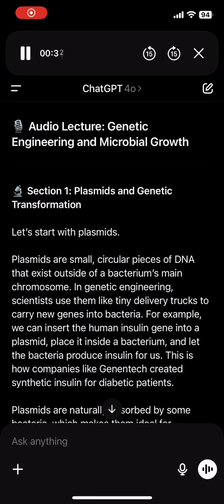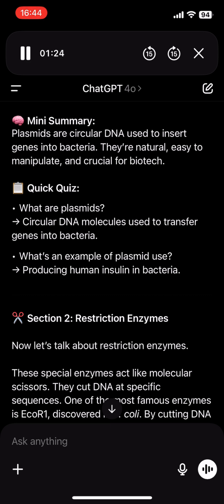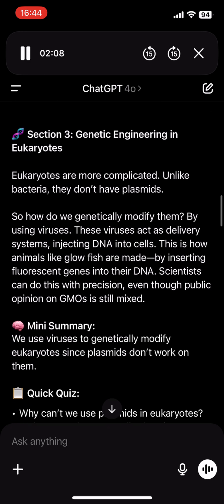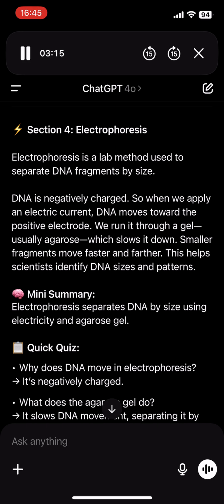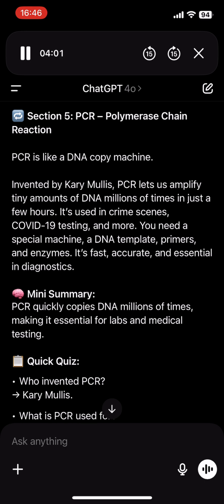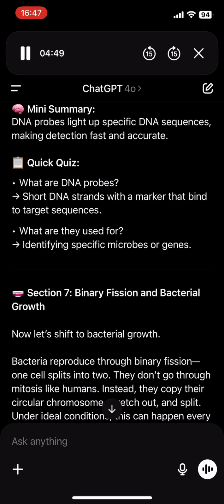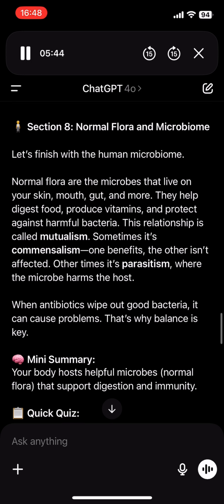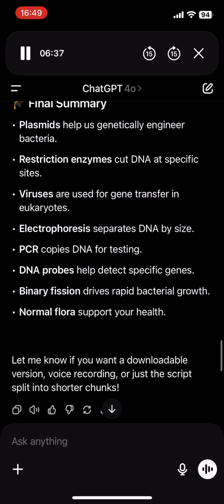Week3 14Jul25 genetic engineering